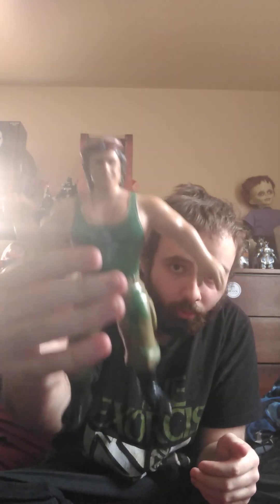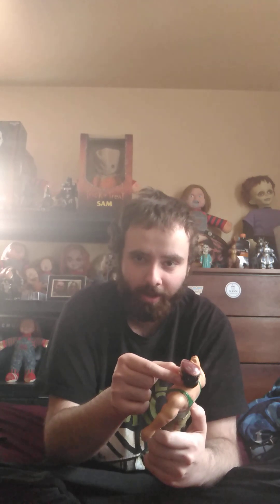LJN 1986 Corporal Kirchner Unboxing/Review!!